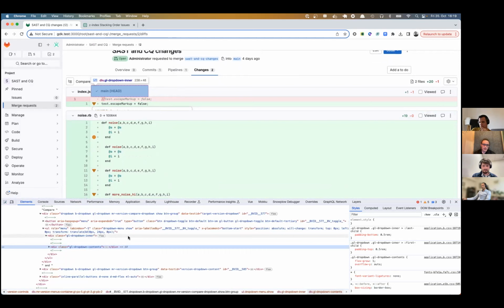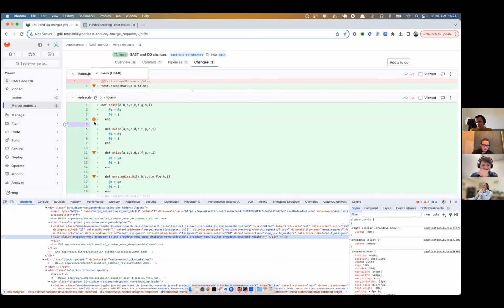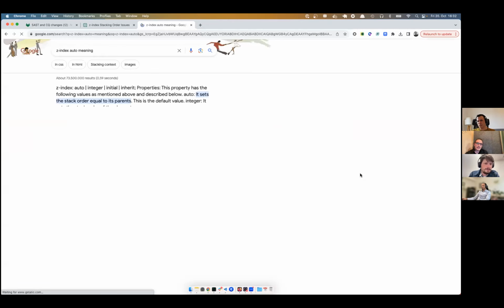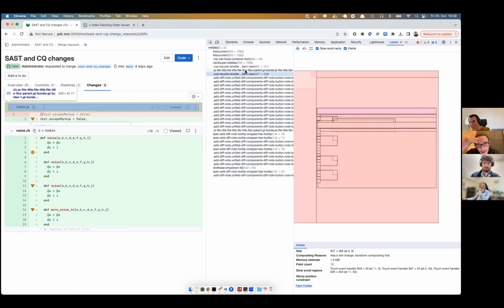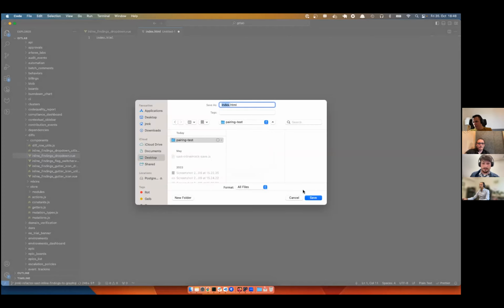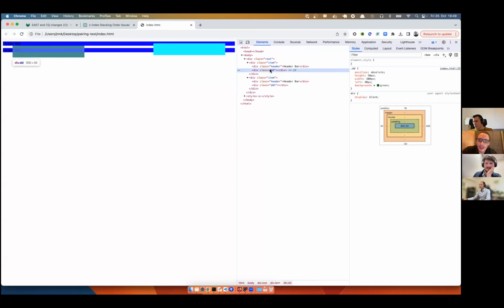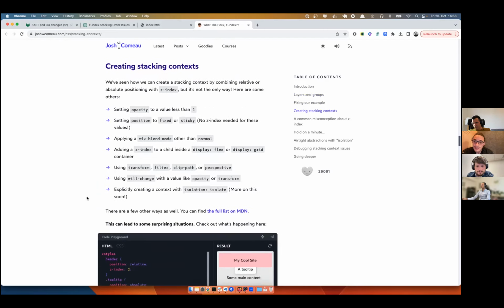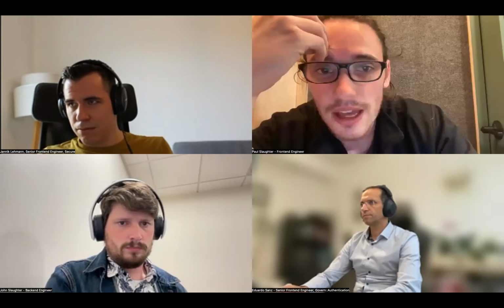FE Pairing - 20231022 - Debugging z-index issue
In this session we wrestle with a tricky z-index issue around a code quality feature in MR diffs.